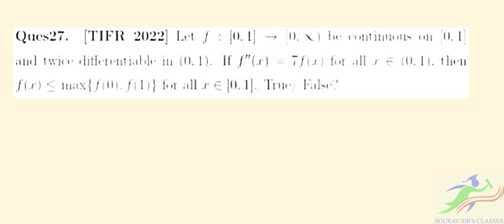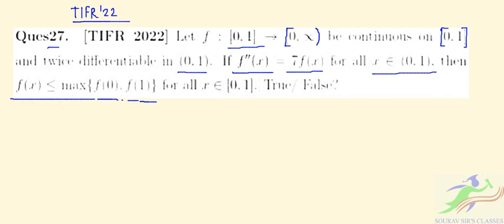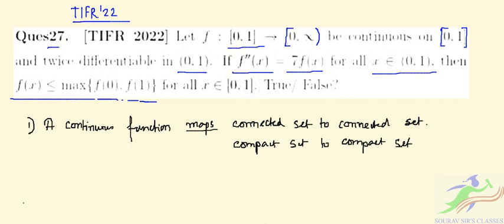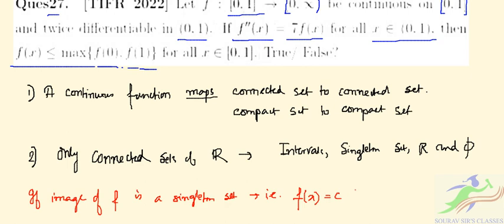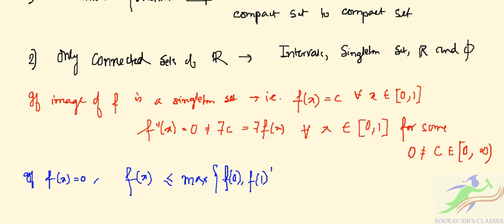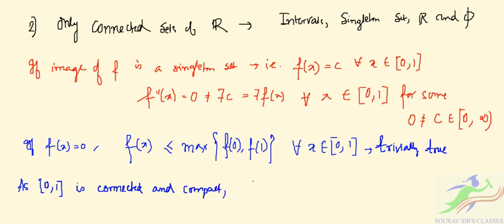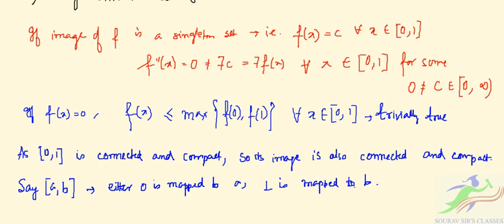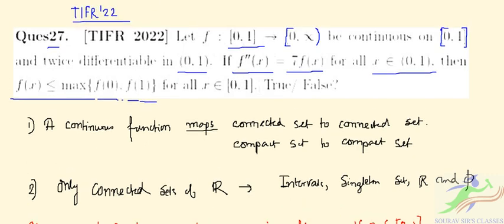Tata Institute of Fundamental Research || TIFR 2022 MATHS PhD SOLUTIONS 2022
TIFR Exam Paper Pattern
Mathematics:
Selection process for admission in 2021 to the various programs in Mathematics at
the TIFR centres – namely, the PhD and Integrated PhD programs at TIFR, Mumbai as
well as the programs conducted by TIFR CAM, Bengaluru and ICTS, Bengaluru - will
be held in two stages.
Stages 1: For the PhD and Integrated PhD programs at the Mumbai Centre, this test
will comprise the entirety of Stage I of the evaluation process.
The nation-wide will be an objective test of three hours duration, with 20 multiple
choice questions and 20 true/false questions.
Stage 2: The second stage of the selection process varies according to the program
and the Centre.

TIFR Exam - Syllabus and Pattern
Syllabus of Mathematics:
Stage I of the selection process is mainly based on mathematics covered in a
reasonable B.Sc. course. This includes:
Algebra: Definitions and examples of groups (finite and infinite, commutative and
non-commutative), cyclic groups, subgroups, homomorphisms, quotients. Group
actions and Sylow theorems. Definitions and examples of rings and fields. Integers,
polynomial rings and their basic properties. Basic facts about vector spaces, matrices,
determinants, ranks of linear transformations, characteristic and minimal
polynomials, symmetric matrices. Inner products, positive definiteness.
Analysis: Basic facts about real and complex numbers, convergence of sequences
and series of real and complex numbers, continuity, differentiability and Riemann
integration of real valued functions defined on an interval (finite or infinite),
elementary functions (polynomial functions, rational functions, exponential and log,
trigonometric functions), sequences and series of functions and their different types
of convergence.
Geometry/Topology: Elementary geometric properties of common shapes and
figures in 2 and 3 dimensional Euclidean spaces (e.g. triangles, circles, discs, spheres,
etc.). Plane analytic geometry (= coordinate geometry) and trigonometry. Definition
and basic properties of metric spaces, examples of subset Euclidean spaces (of any
dimension), connectedness, compactness. Convergence in metric spaces, continuity
of functions between metric spaces.
General: Pigeon-hole principle (box principle), induction, elementary properties of
divisibility, elementary combinatorics (permutations and combinations, binomial
coefficients), elementary reasoning with graphs, elementary probability theory.

📌WHATSAPP AT

FOR

 📚   STUDY MATERIALS